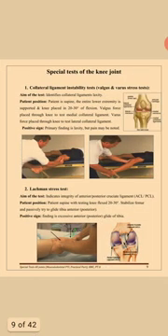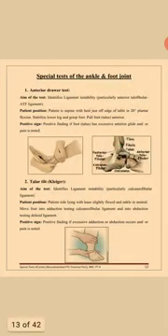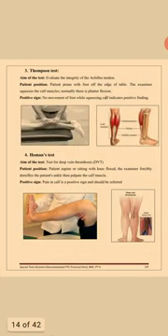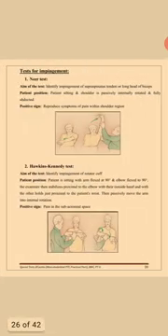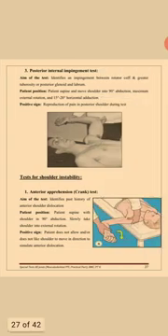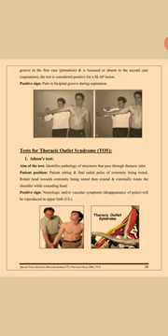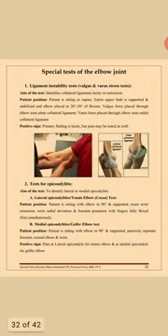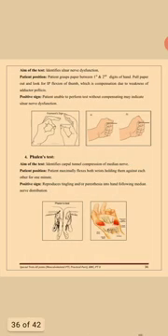Special Tests for All joints.....obese test rotator cuff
rotator cuff
Jobes test#129
hawking’s test
belly press
lift off
drop arm
rotator cuff muscles
rotator cuff assessment
the rotator cuff MRI
rotator cuff tear
rotator cuff surgery#cardiovascular
rotator cuff stretches
rotator cuff rehab
rotator cuff muscle function
rotator cuff muscle pain
rotator cuff muscle exercises
rotator cuff muscle tear
rotator cuff muscle pain relief
rotator cuff muscle surgery
rotator cuff muscle testing
clinical examination of the rotator cuff tea
sprained ac joint
ac joint sprain
separated ac joint
shoulder pain
#ac joint
AC Joint Dysfunction
sprained acromioclavicular joint
AC joint injury
acromioclavicular joint
shoulder impingement test
shoulder impingement exercises
ac joint pain
shoulder pain tests
pain relief
shoulder pain exercises
ac joint injury
ac joint dysfunction
shoulder impingement
shoulder pain relief exercises
shoulder joint pain